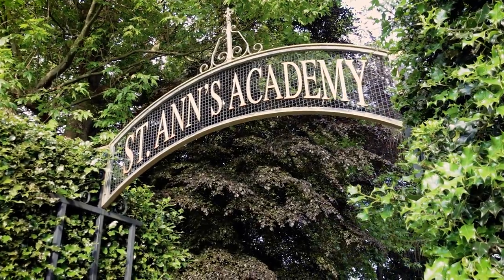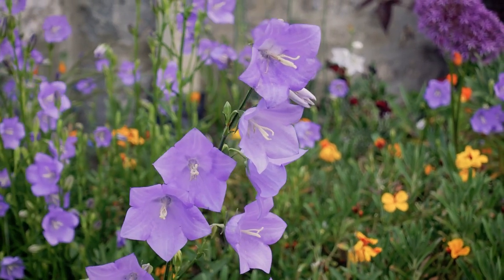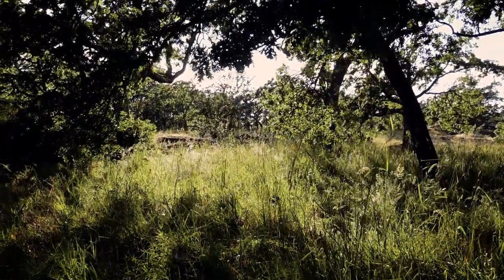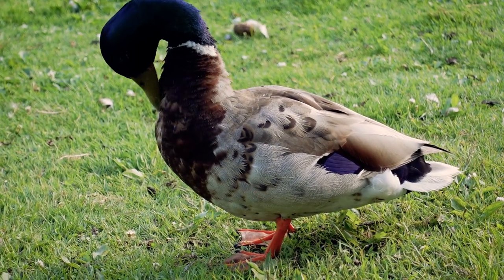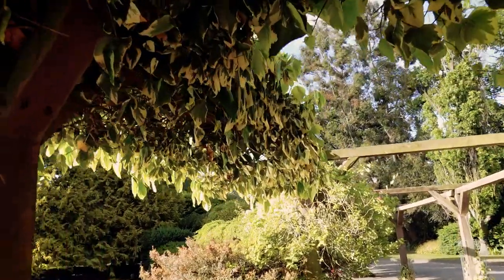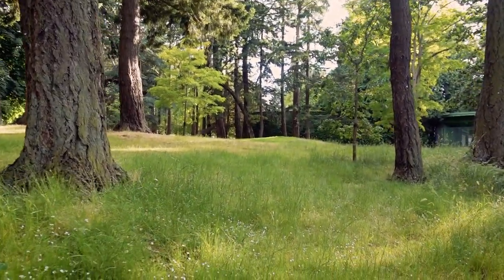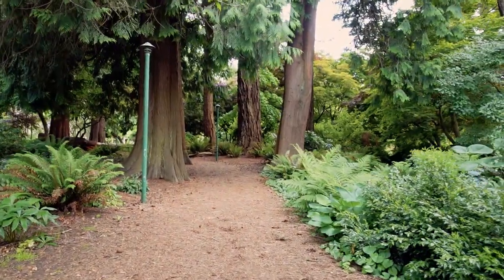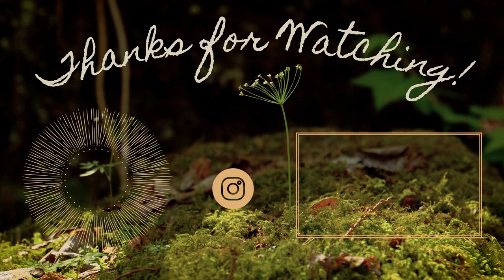Exploring Beacon Hill Park 🌲 | Living in Canada | What to Do in Victoria, BC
Hello everyone! In today's vlog, I'm bringing you along with me to one of my favourite place in Victoria: Beacon Hill Park! Get comfy and enjoy some relaxing evening light and Vancouver Island nature. Enjoy ♡

Love + light,

♡ Emily